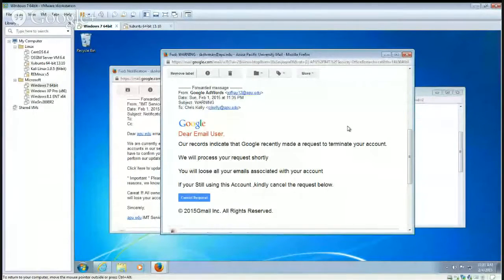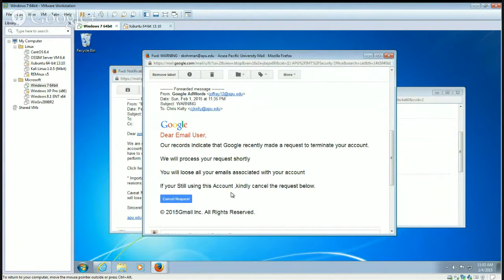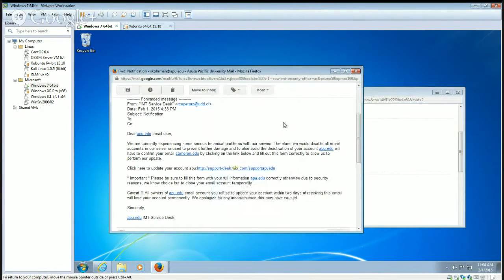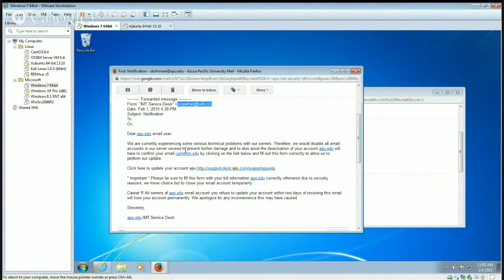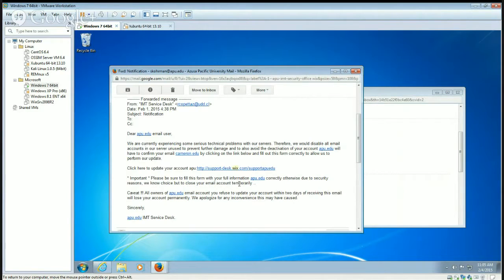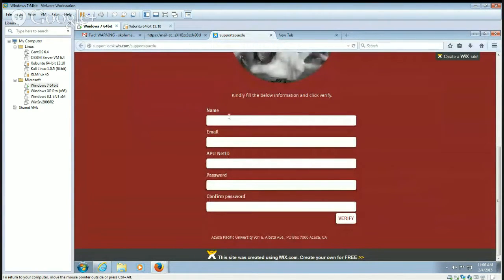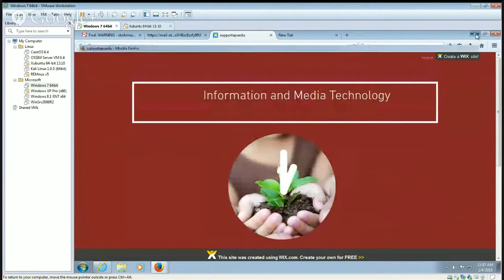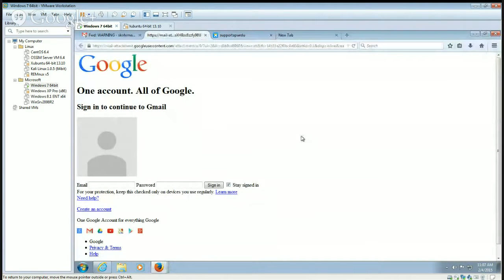2015 February Ask the Security Guy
Here's the latest in security news, learn tips and tricks to protect yourself and your family online.

More information about electronic security can be found on Azusa Pacific University's IMT Security Office found

Shawn A. Kohrman, CISSP, C|EH, CPT